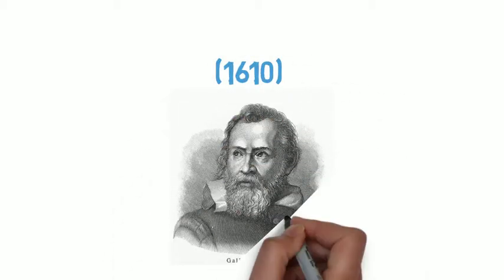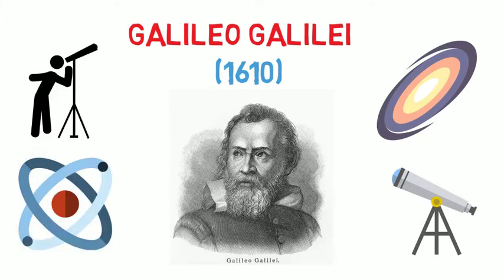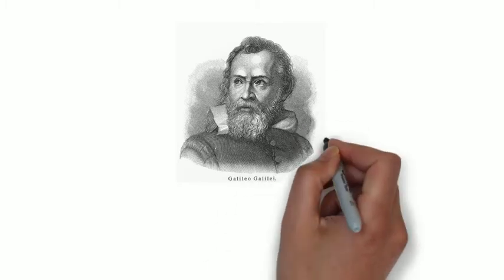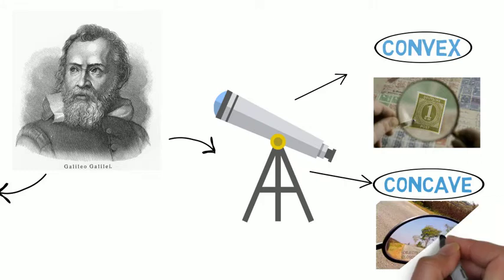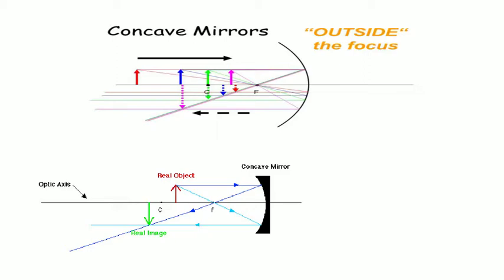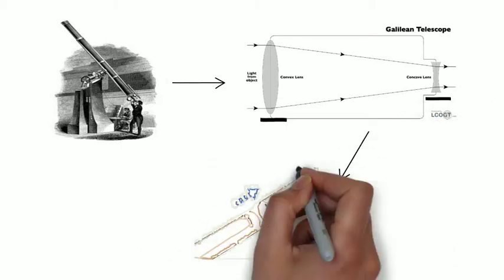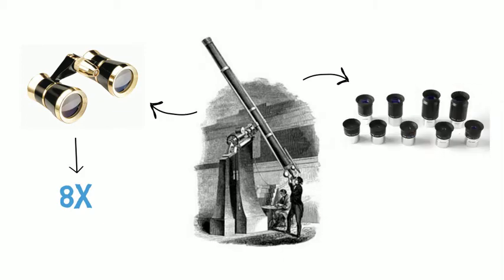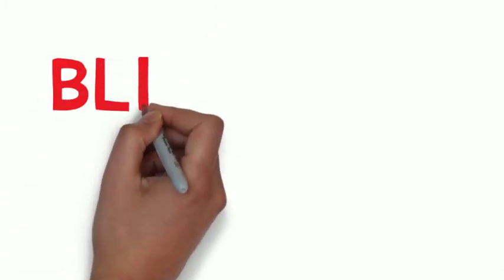How Galilean Telescope work in just 2 minutes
Telescope that forever revolutionize the Astronomy's field. A telescope which was invented by on of the genius of 17th century.

Find how Galileo made the telescope in JUST 2 MINUTES